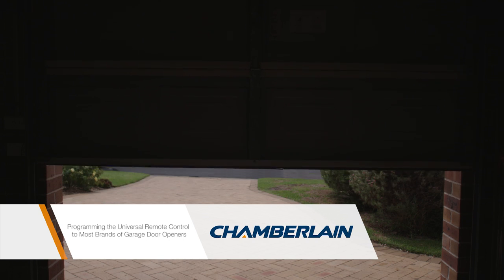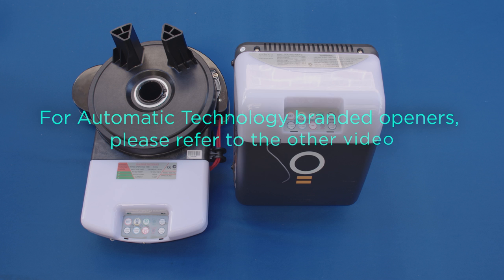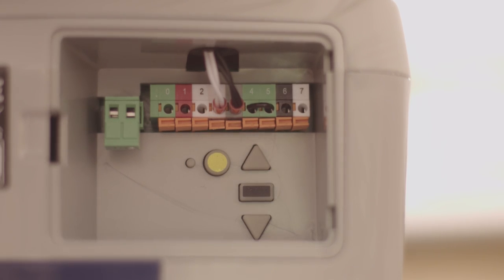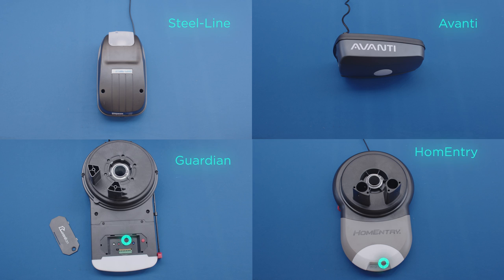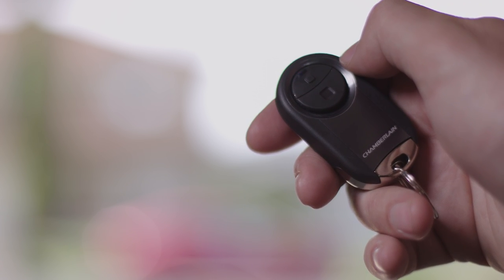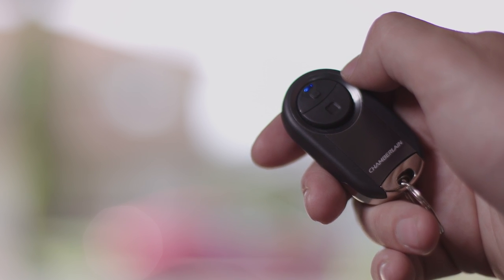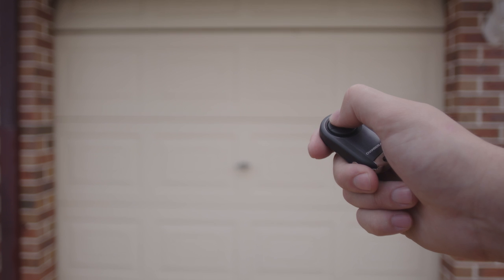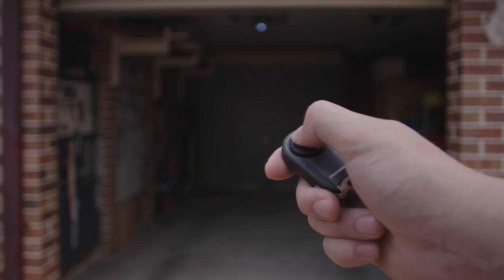Programming | Most Major Brands of Garage Door Openers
This video shows you how to program the Chamberlain Universal Garage Door Opener Remote Control MC100AML to most major brands of garage door openers.